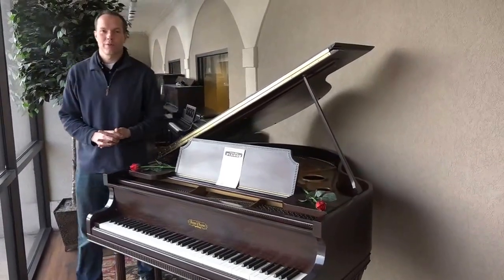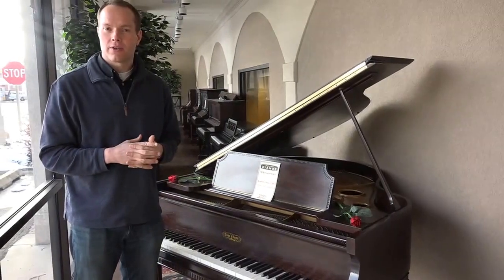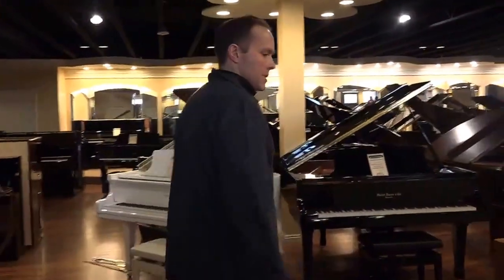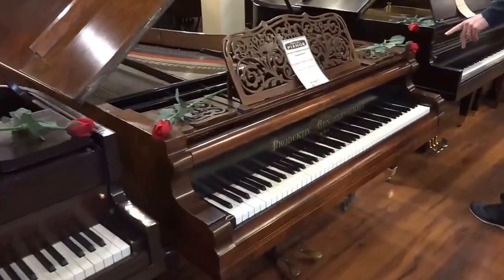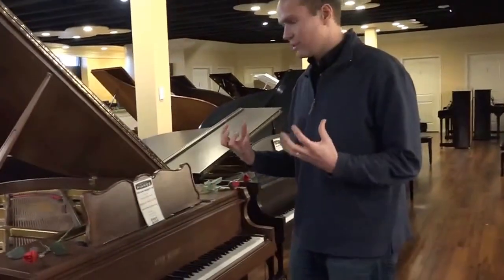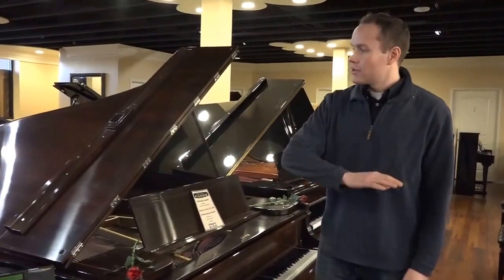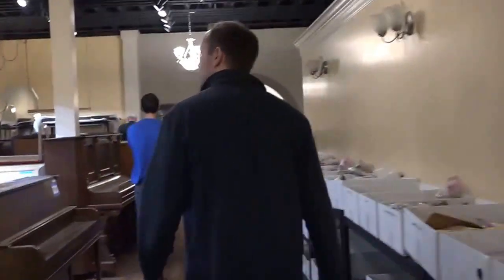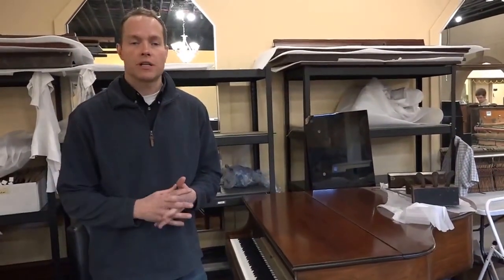Valentines Day Special: Vintage Refurbished Grand Pianos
Brigham Larson Pianos is doing a Valentine's Day sale! Our piano store has nine timelessly romantic pianos ready for a new home. These discounts only last through February 14th, so hurry in to find your perfect piano.

Valentines Day delivery is available! Limited spaces open, reserve your delivery today!